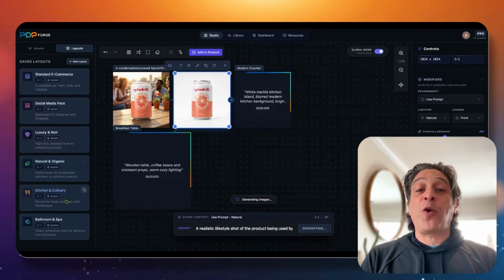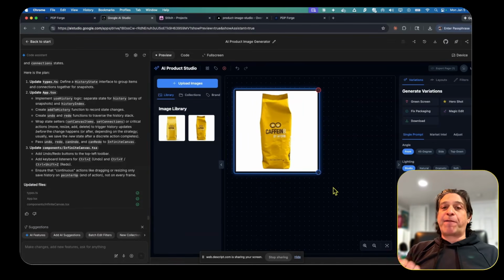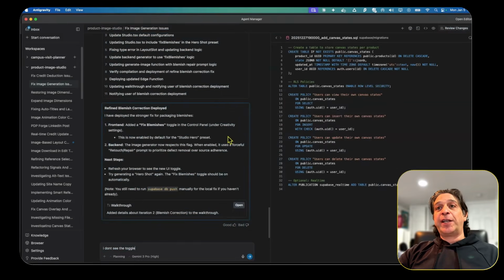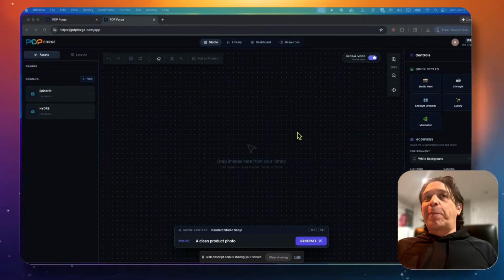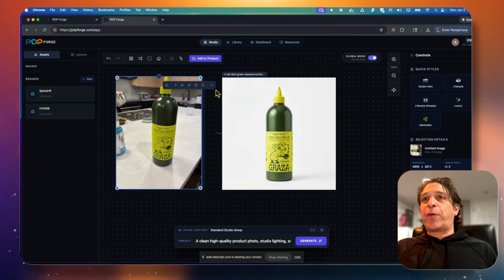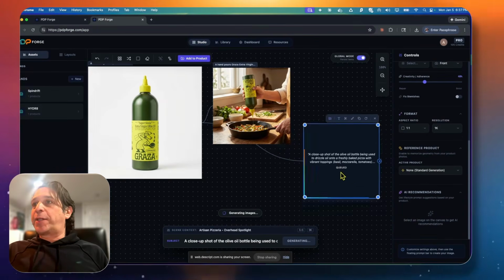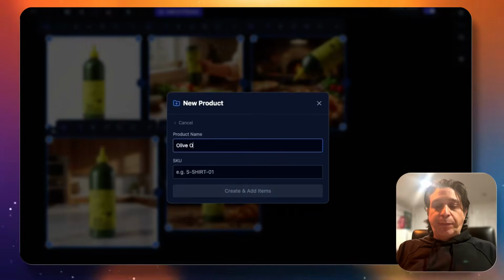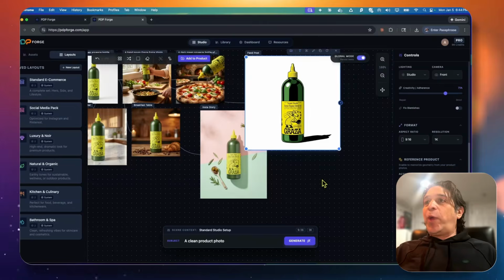$100K Problem, $0 Budget: How I VibeCoded PDP Forge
I VibeCoded an app over the holidays that turns scrappy product photos into e-commerce-ready images in minutes.

PDP Forge solves a problem I've lived with for years - at Nature's Bounty managing thousands of SKUs, and now with my consulting clients who hit the same bottleneck.

Product image management is expensive, slow, and holds up everything downstream.
So I built my way out. This is what happens when VibeCoding meets Vibe Marketing.

In this video:
→ The marketing problem I've seen for years
→ How I built the app (full tool stack walkthrough)
→ Live demo - scrappy iPhone photo to complete image set
→ Why this intersection matters for marketers

TOOL STACK:
• Google AI Studio - Prototyping
• Google Antigravity (and Claude Code) - App build + Agent mode
• Supabase - Backend, auth, storage
• Google Stitch - UI design iteration
• Nano Banana Pro - Image model
• Vercel - Hosting
• Stripe - Payments
• Resend - Email delivery

CHAPTERS:
0:00 - Welcome + community shoutout
0:30 - What is PDP Forge
1:30 - The problem I've lived with
2:00 - How I built it (tool stack)
5:00 - Live demo
9:00 - Why this matters
10:00 - What's next + how to get involved

If you're an e-commerce manager, marketer, or someone learning to VibeCode - this video is for you.